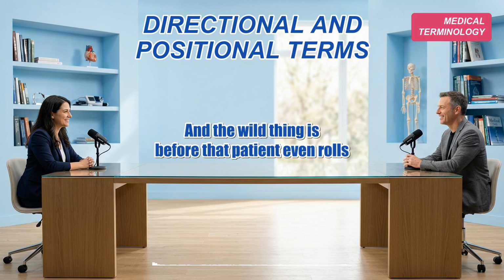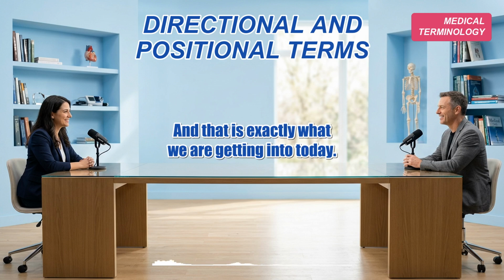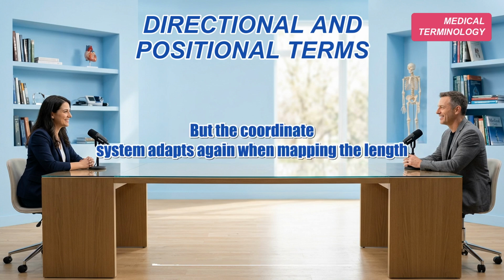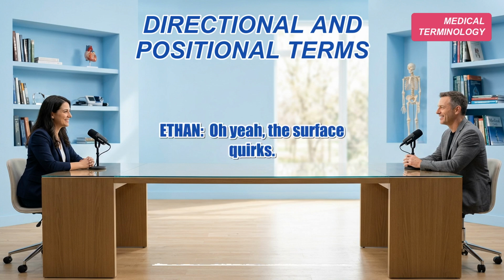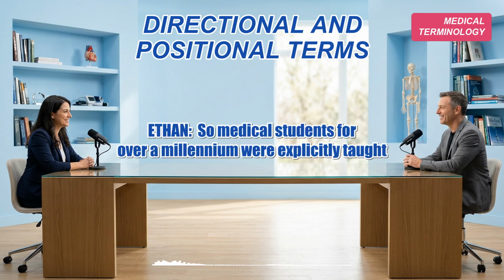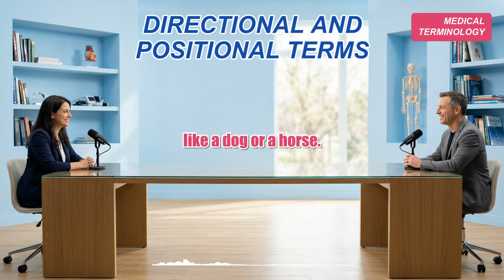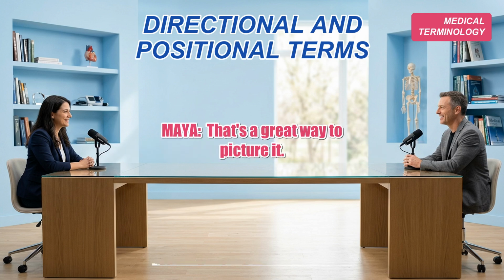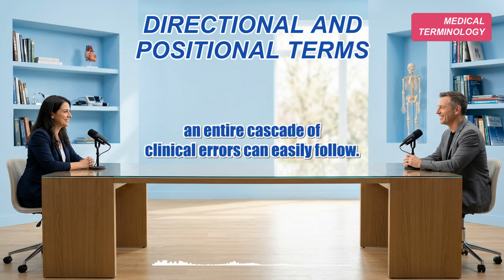9. Medical Terminology Podcast: Directional and Positional Terms – Anterior, Posterior, Medial, Late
📍 Directional and positional terms are the GPS of medical language. In this AI-generated StudyGuide Hub episode, we decode anterior, posterior, medial, lateral, and related terms—breaking down the word roots and patterns that make anatomical positioning predictable and learnable.

This deep dive is for everyone learning medical terminology: medical students, nursing students, pre-med students, allied health students, medical coders and billers, pharmacy students, PA students, EMT and paramedic trainees, and anyone else building medical vocabulary. Master these foundational terms and you'll unlock the structure behind all anatomical descriptions.